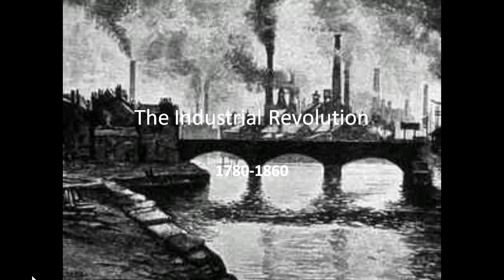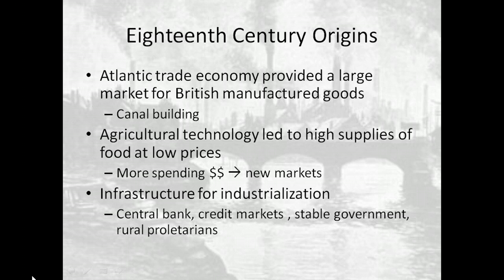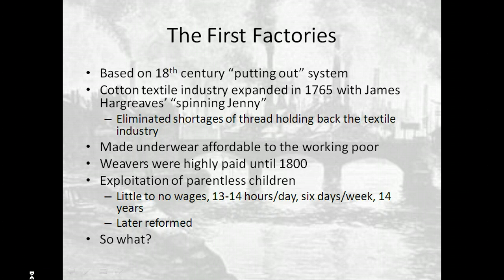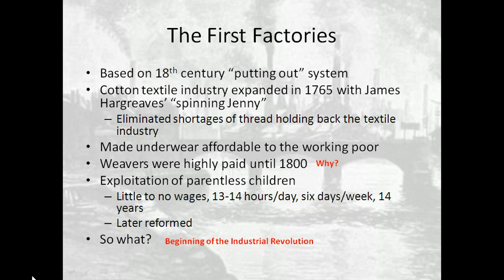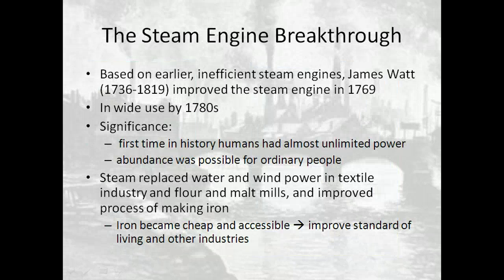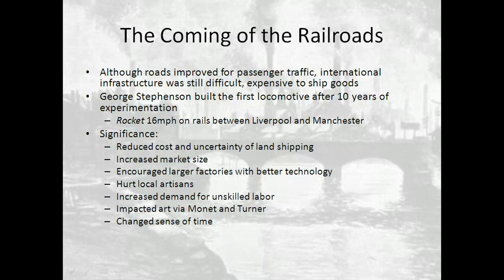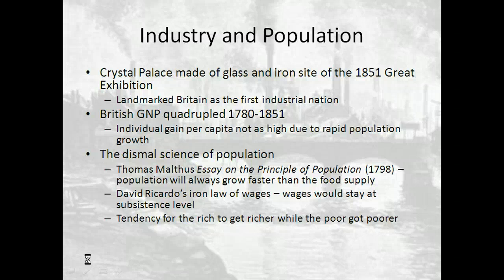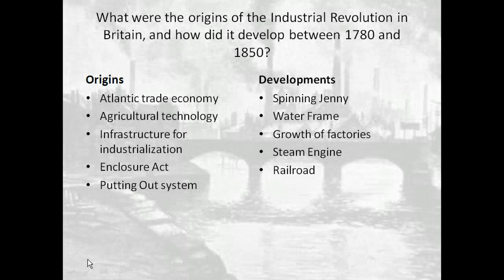Miller AP Euro The Industrical Revolution in Great Britain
How and why did Great Britain industrialize first?  Well, let me tell you...